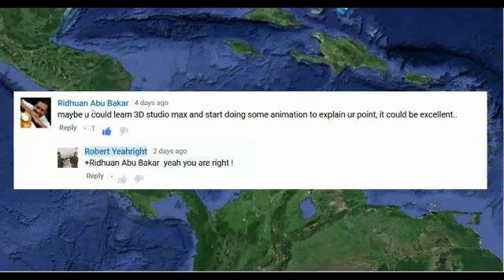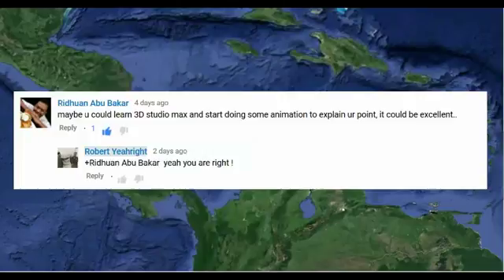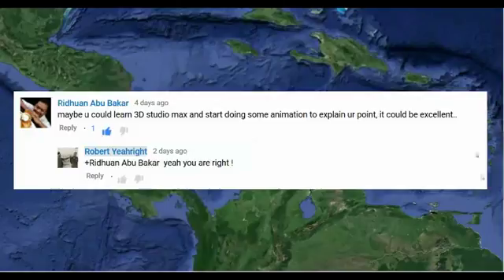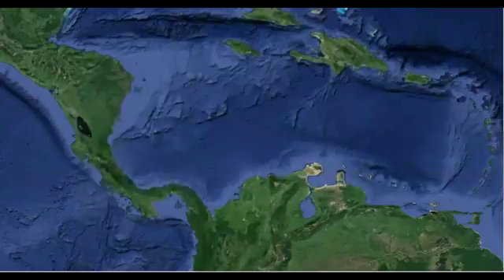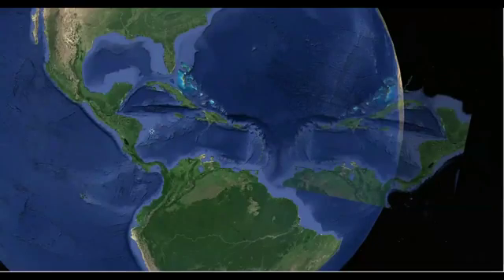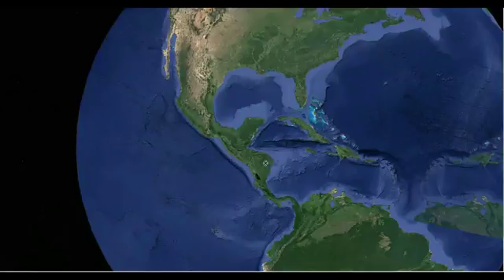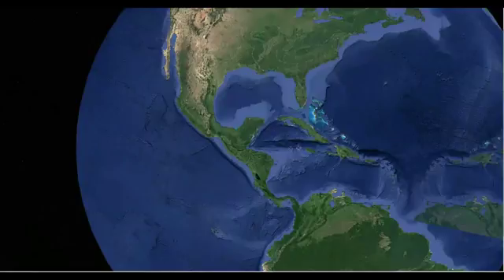A game changer for Geology and the Electric Universe theory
a new dimension and understanding on how our planet was created and the evidence is undeniable " WARNING" If you are a Geologist or a seismologist, watch at your own risk because you are going to crap your pants when you see this, and then you will crap your pants later when you remember it !